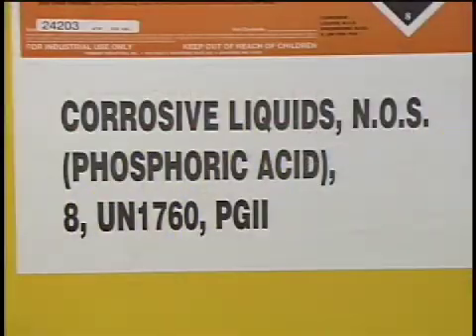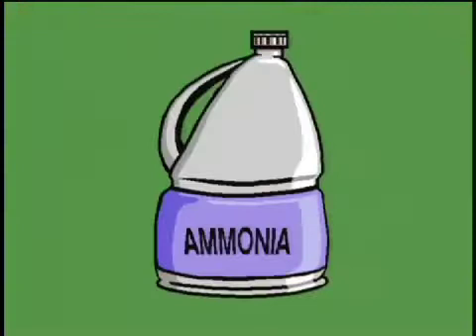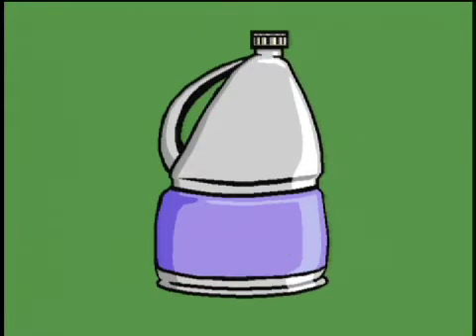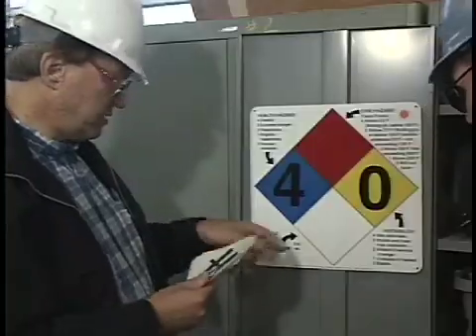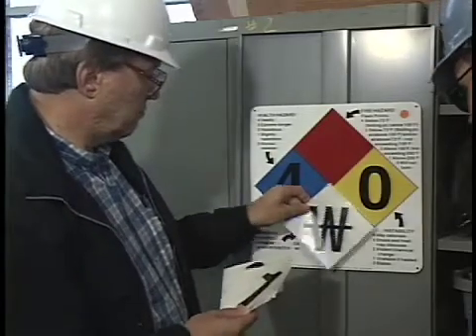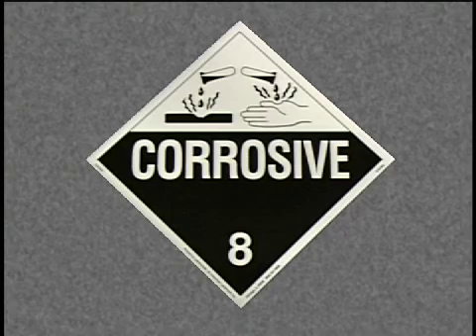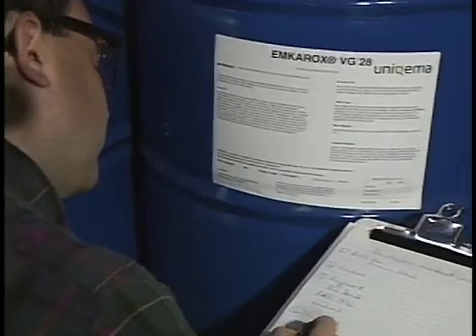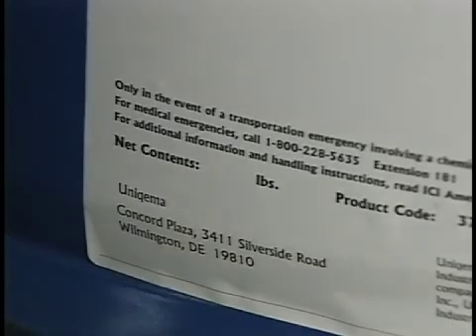HAZMAT Labeling -- Hazwoper Safety Training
HAZMAT Labeling -- Hazwoper Training Program

The "HAZMAT Labeling" (Hazardous Material Labeling) HAZWOPER Program is for companies that need to comply with the employee training requirements of OSHA's HAZWOPER regulation (29 CFR 1910.120). The program shows employees who deal with hazardous materials that they can reduce the risk of accidental exposure by using the correct labels and placards on each chemical container.

Areas covered in the program include

- where hazardous material labels are used
- OSHA labeling requirements
- most common labeling systems
- DOT Hazard Class labels and placards
- the Hazardous Materials Identification System (HMIS)
- target organ information labels
- the National Fire Prevention Association (NFPA) Labeling System
- hazardous waste labels